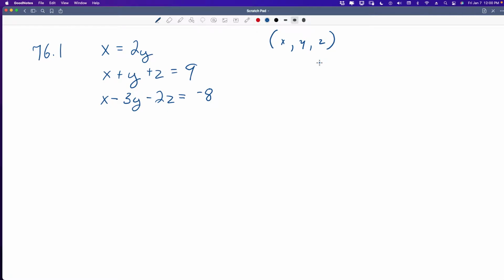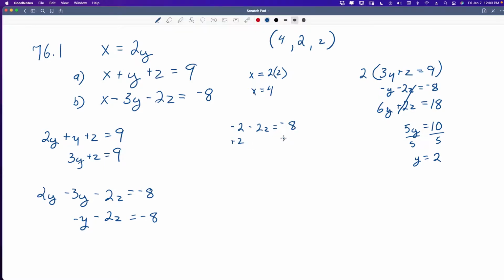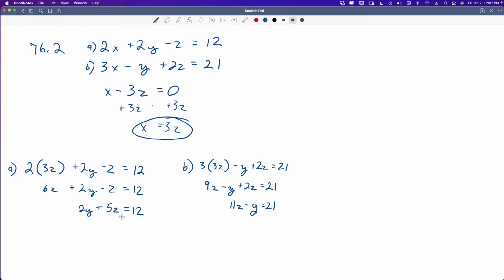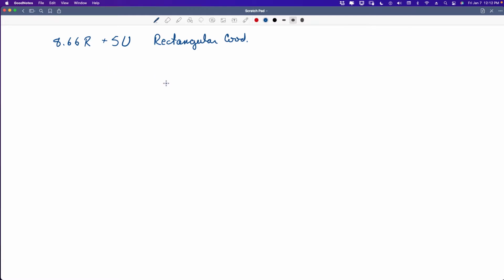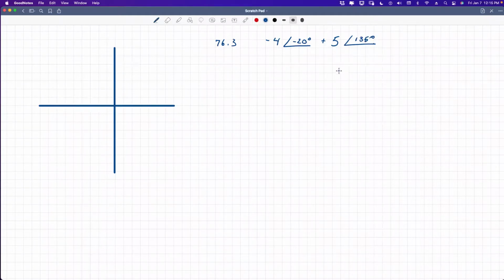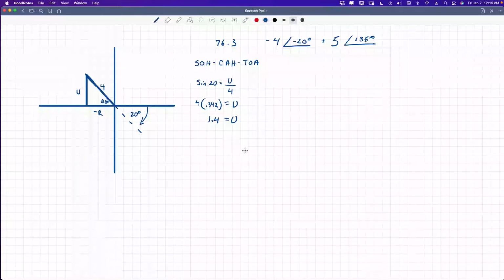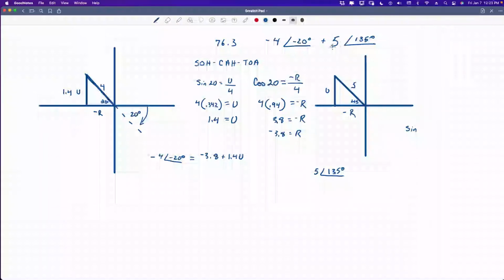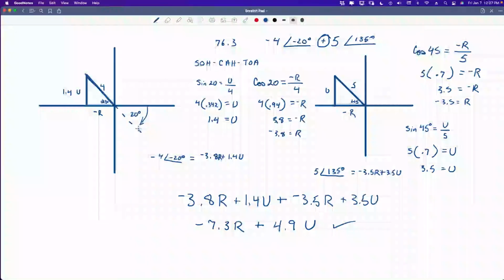Saxon Algebra 2 Lesson 76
Using both Substitution and Elimination - Negative Vectors and Adding Vectors